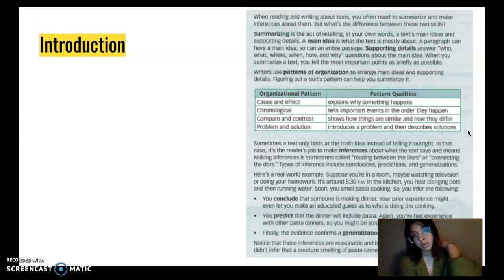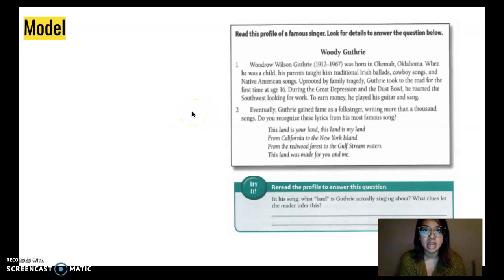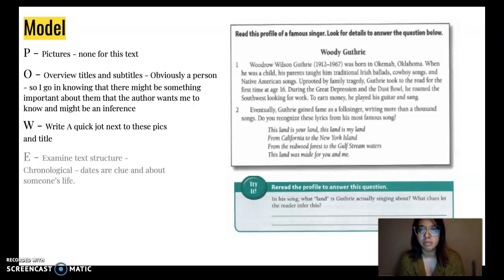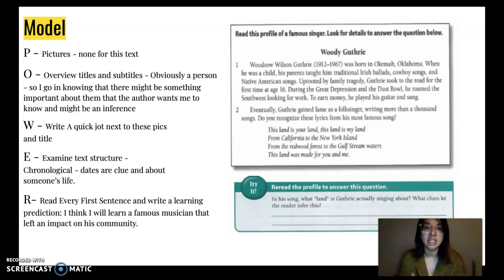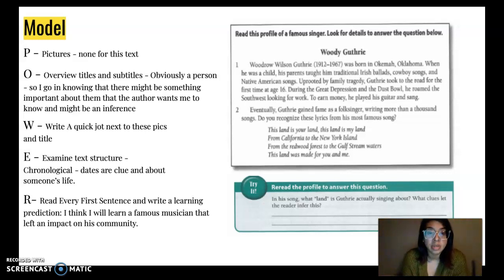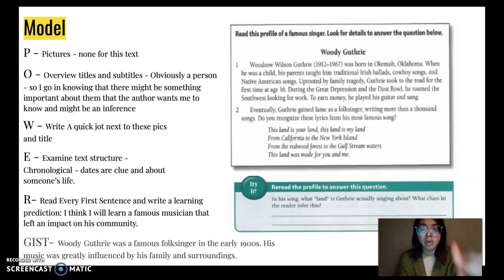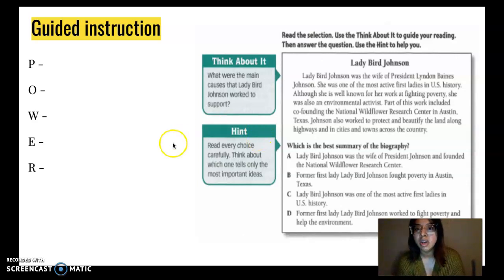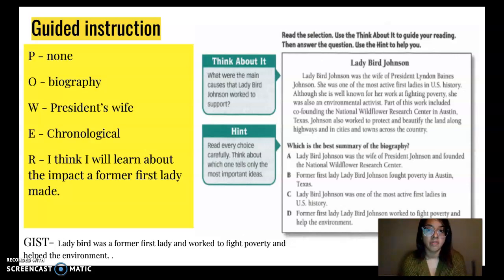Summaries and Inferences of Expository texts